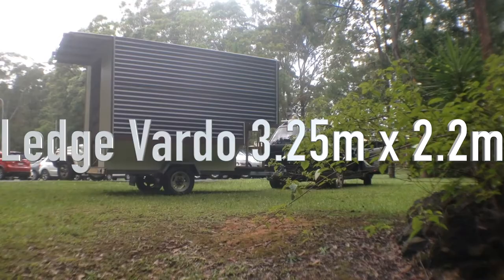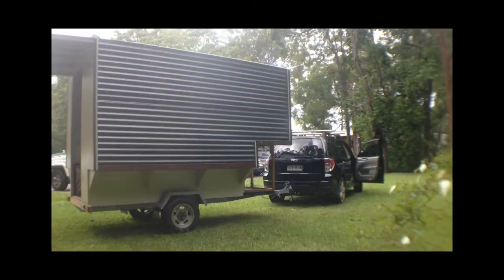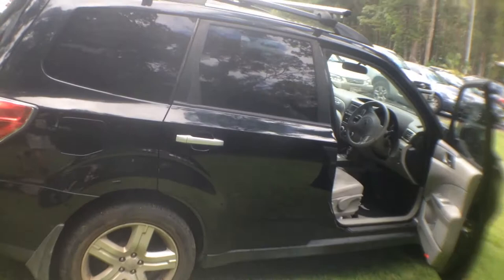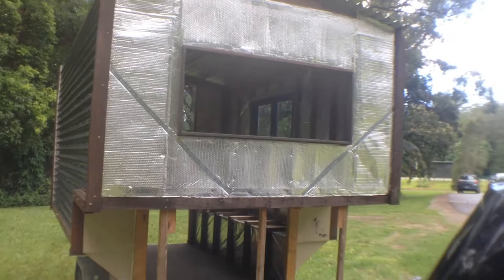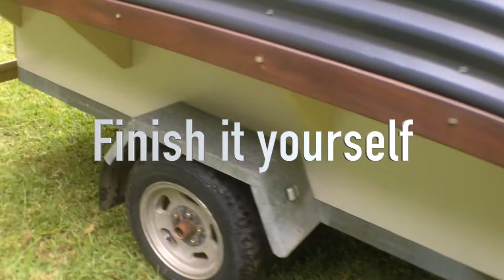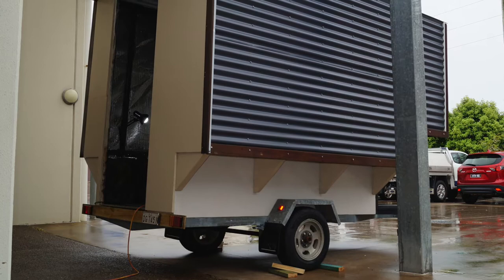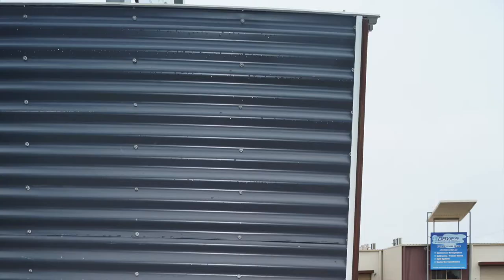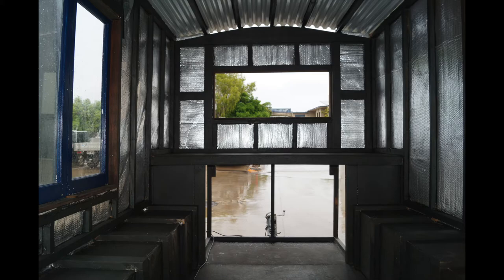Ledge Vardo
This little vardo is SO LIGHT it can easily be manoeuvred solo. We are having lots of fun putting these tiny houses on wheels together. This could end up as your she shed, studio, beach shack. How would you fit out the inside? Would you make the lower section at the front interior or exterior storage? We had someone look at it the other day who suggested a slide out kitchen and SHOWER!